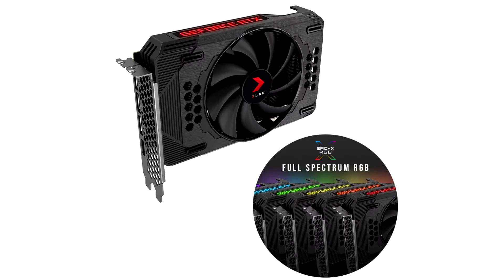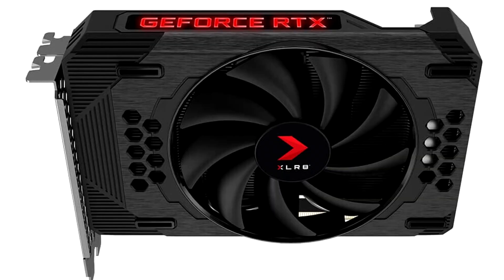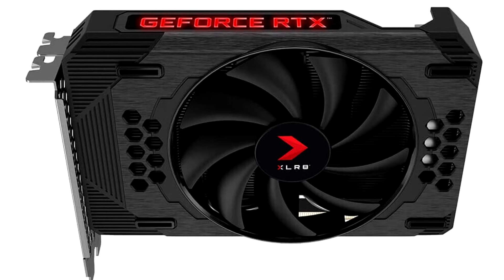PNY Outs XLR8 GeForce RTX 3060 REVEL EPIC X RGB Single Fan Edition Graphics Card